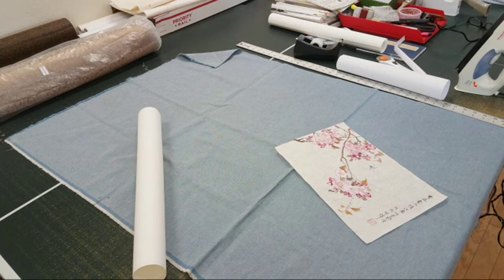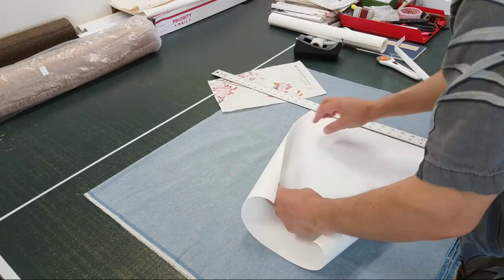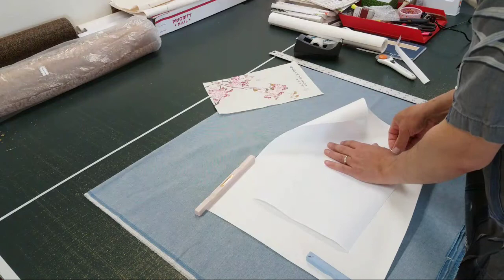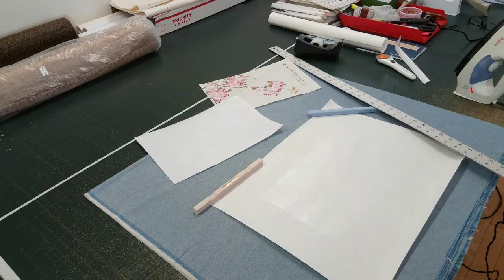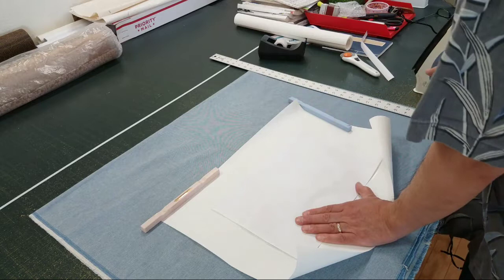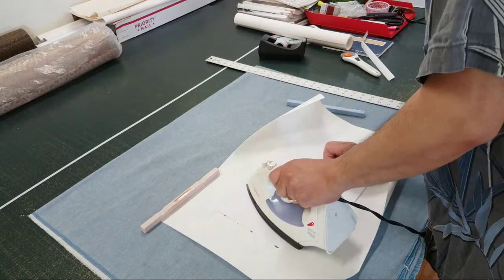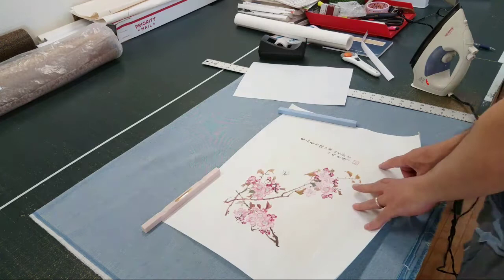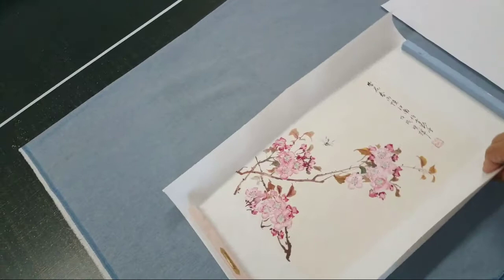Dry Mounting Of Mogu Flower Painting